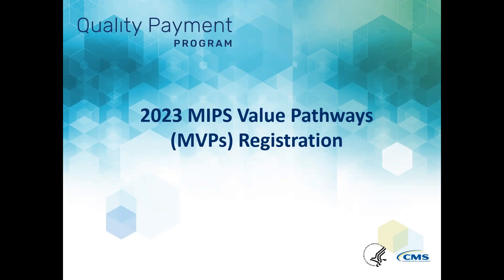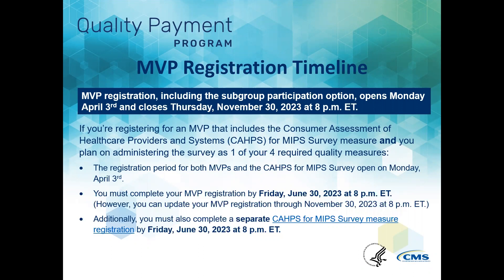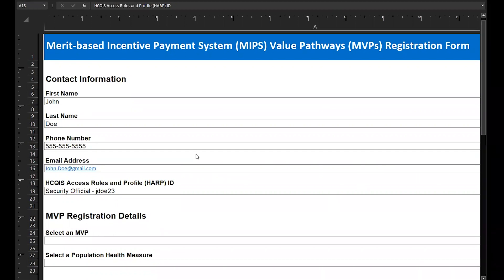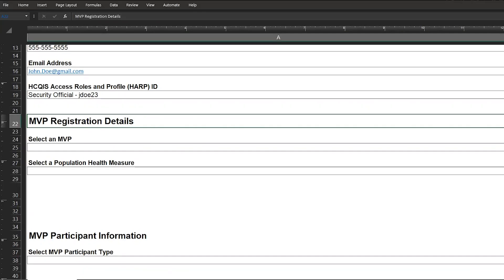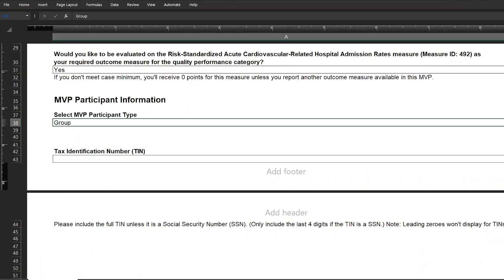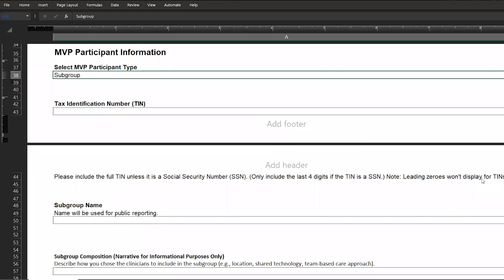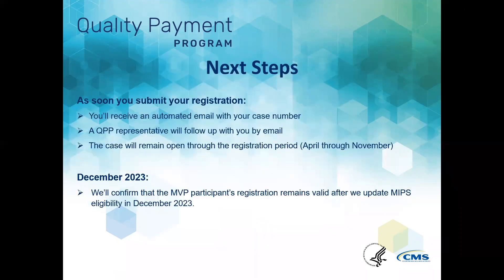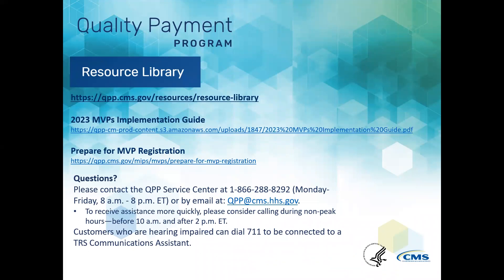2023 MIPS Value Pathways (MVPs) Registration Demo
This video highlights the 2023 MIPS Value Pathways (MVPs) Registration process, including how to complete and submit the MVP Registration Form for the 2023 performance year. For more details on MVP registration, including the November 30, 2023 deadline, visit the Quality Payment Program